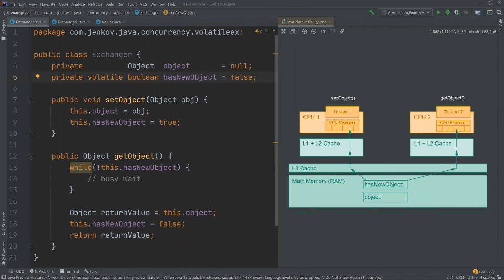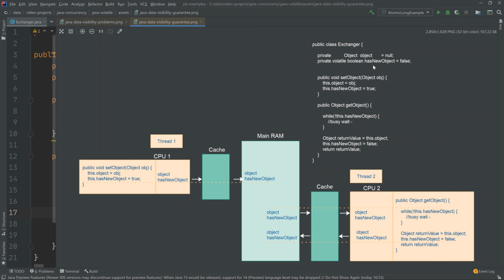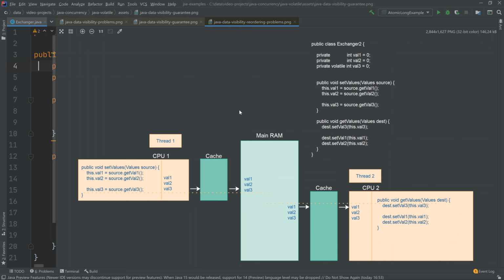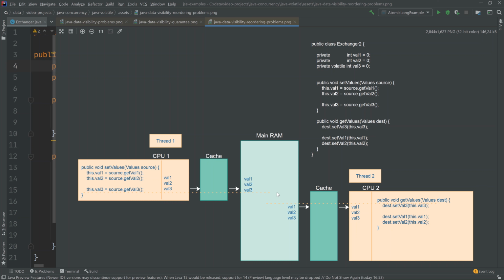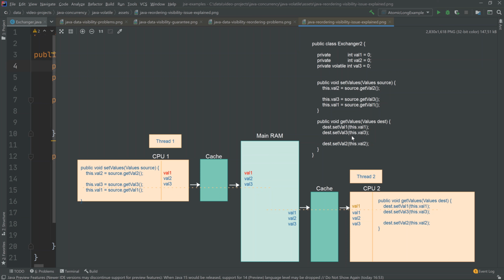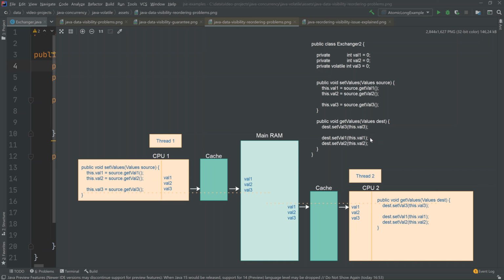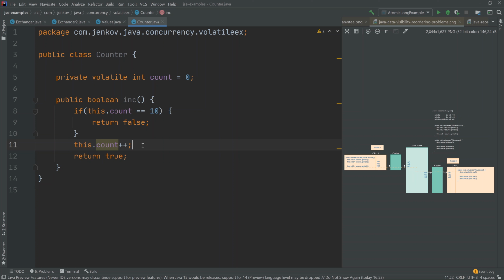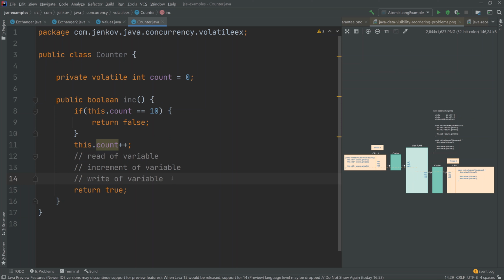Java Volatile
The Java volatile keyword can be applied to Java variable declarations to force the Java VM to always read the variable value directly from main memory, and always write changes to the variable directly back to main memory immediately.

Chapters
0:00 Java volatile introduction
0:41 Non-volatile variable visibility problems
2:27 Java volatile visibility guarantee
5:30 Instruction reordering could break the Java volatile visibility guarantee
12:33 Java volatile happens before guarantee
15:03 Java volatile performance overhead
15:56 Java volatile is not always enough